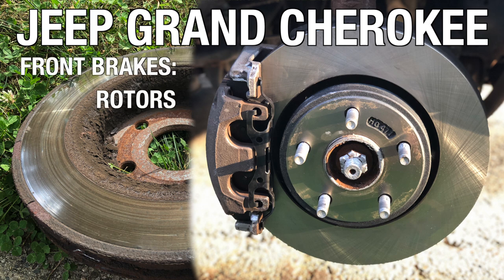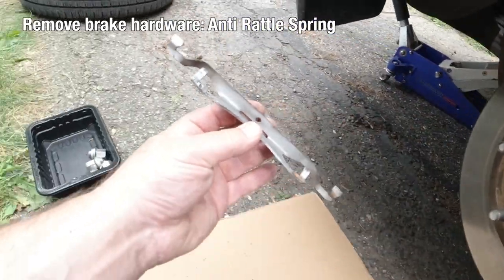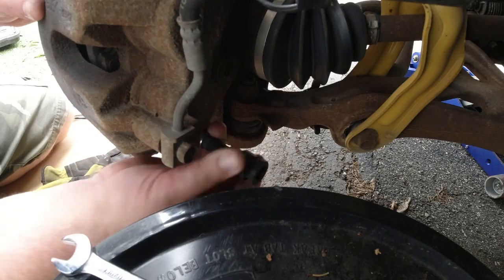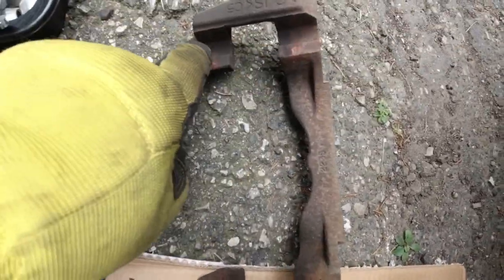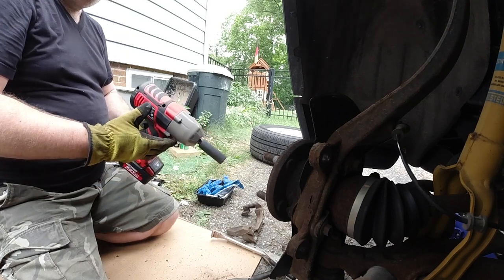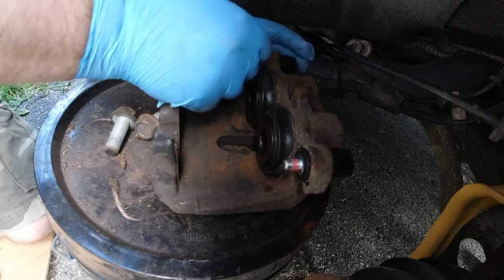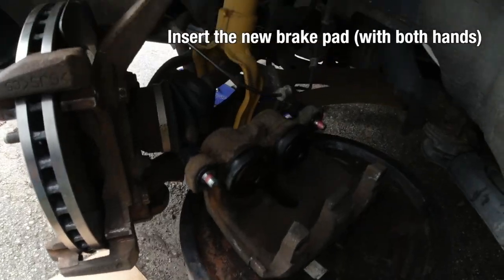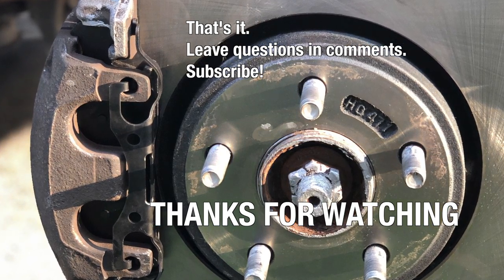2013 Jeep Grand Cherokee - Front Brakes - D.I.Y. in the Drive Way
Yet another video of a disc brake repair.
Can it be done in the driveway with cheap tools? I think so, just be careful, and keep safety in mind. It's not worth to lose a limb or the life over a few hundred dollars savings.
In this example the front rotors of a 6 year old Jeep Grand Cherokee with 70000 miles on it.
Is this video better than the others? Well, it is.
Important to keep an eye on the slide pins (as explained in the video).
They make a tool to clean the slide pin bushing holes in the caliper called ball hone tool. You need 22mm for the front and 18mm for the rear caliper. I used the Dremel i use to grind the dogs nails, that worked pretty well...